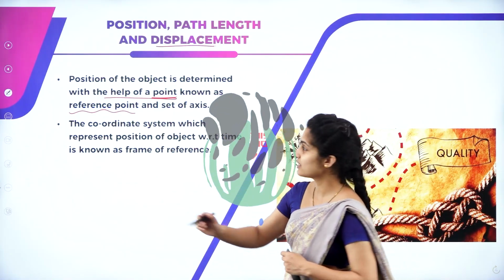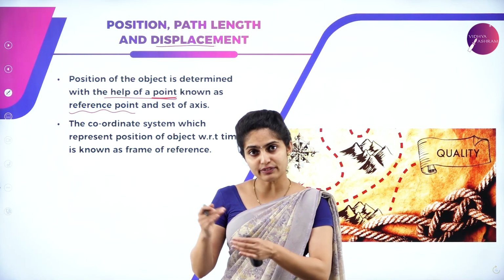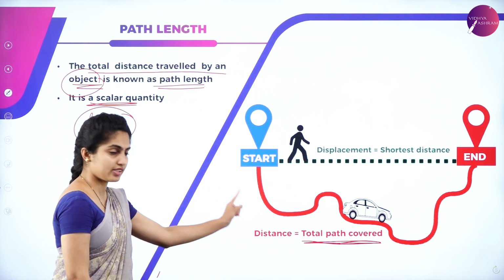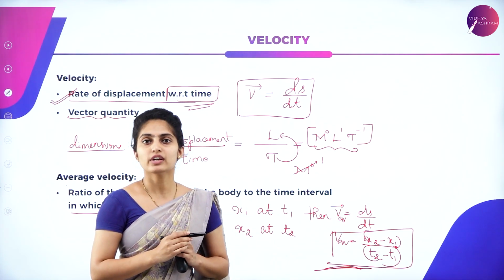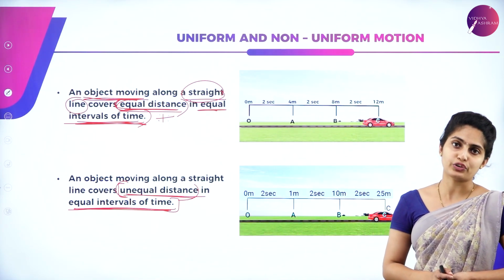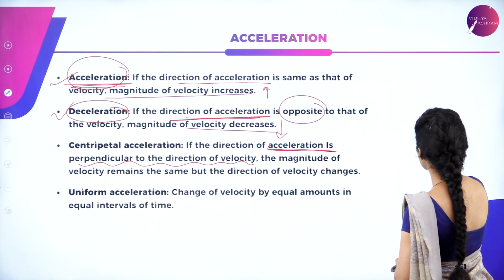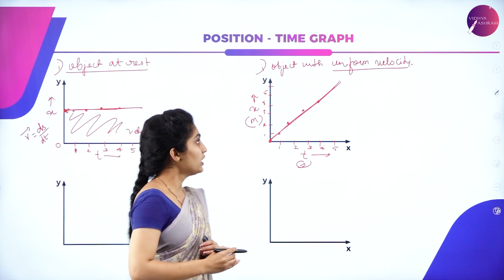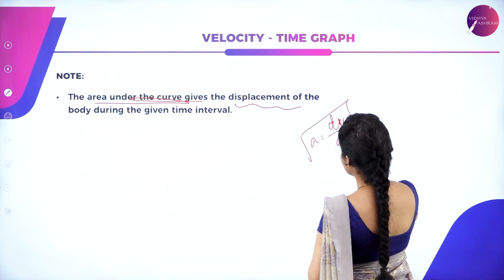DAY 05 | PHYSICS | CLASS XI | MOTION IN A STRAIGHT LINE | L1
Class : CBSE XI
Stream : SCIENCE AND COMMERCE
Subject : PHYSICS
Chapter Name : MOTION IN A STRAIGHT LINE
LECTURE : 1